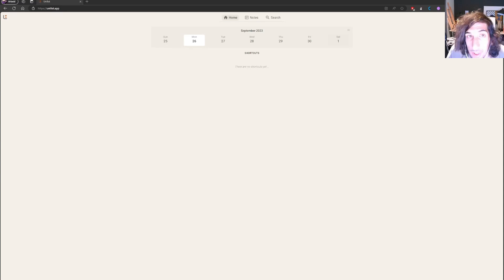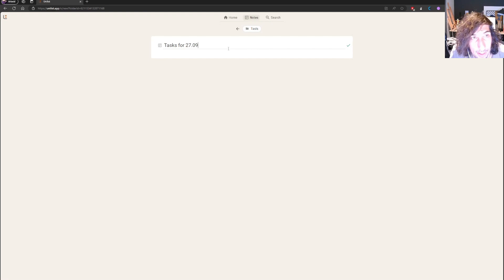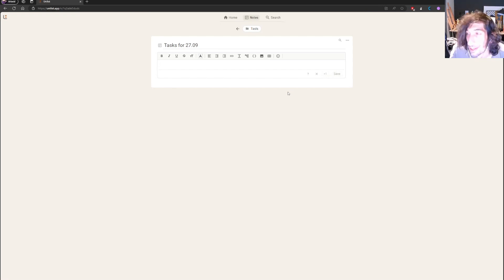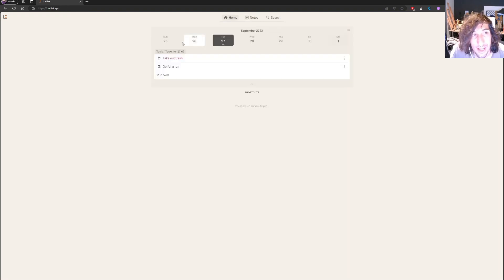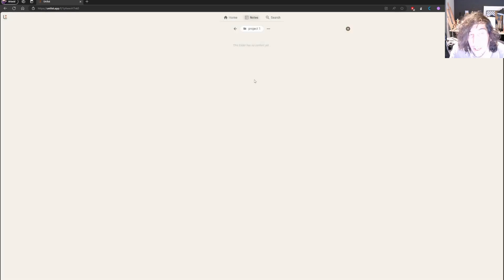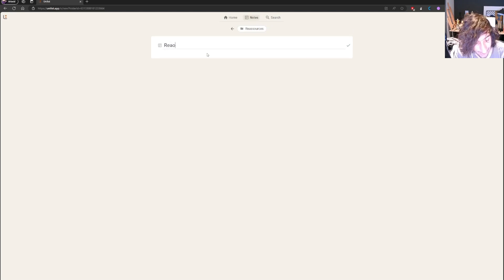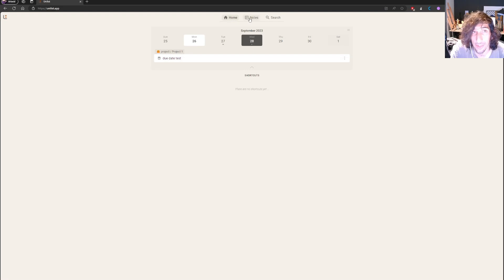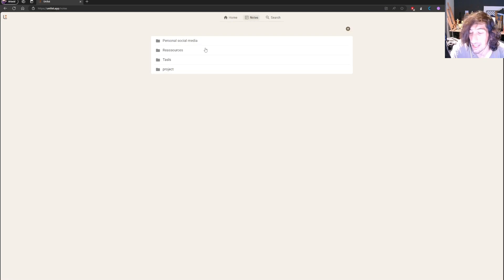Unilist-a new note taking app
Today i am taking a look at a new note taking and second brain app. This one is called unilist and I will be paying close attention to this app